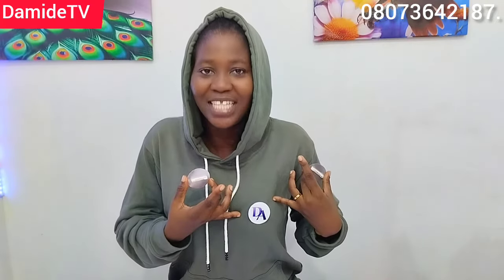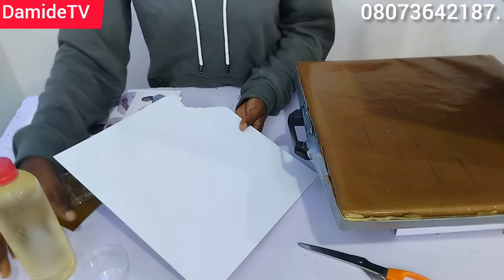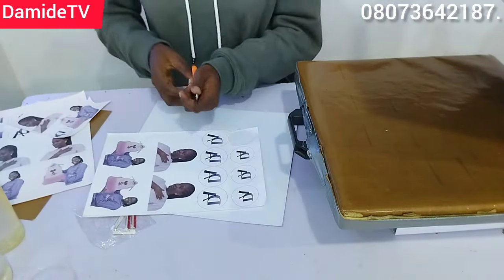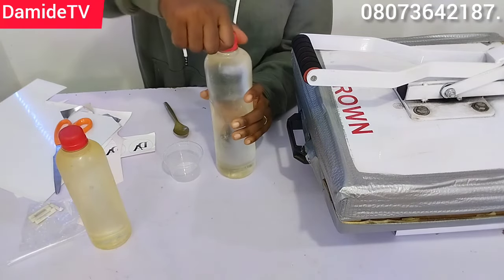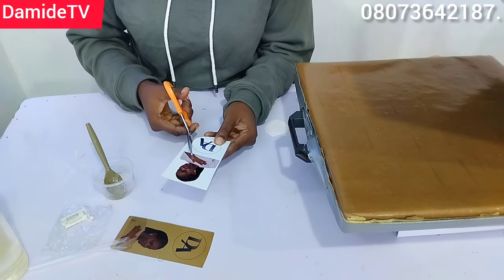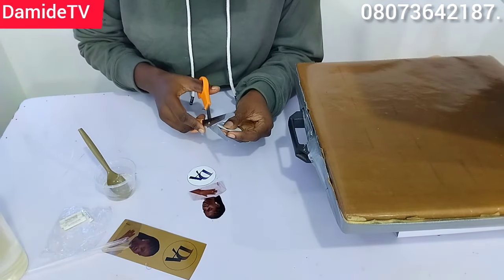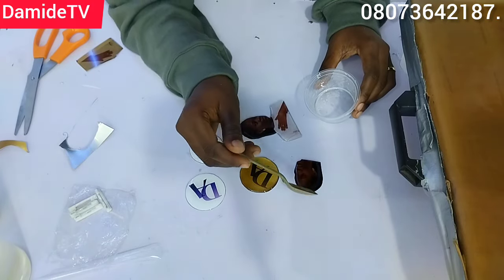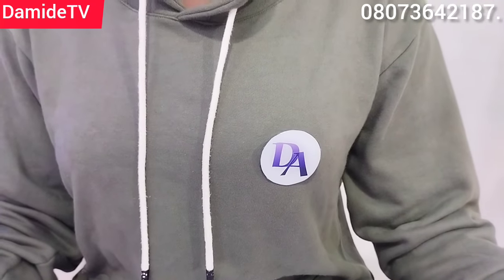HOW TO MAKE CHEST TAG WITH RESIN.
STREET WEARS CLASS FOR BEGINNERS: #25,000

Tote bag business class: #7,500

To register for my online screen printing class
fee:#10,000

To Register for My Physical Screen printing Class, chat me up For Price and details 👇

To register for online Gift Bag class click the link below to pay for the class👇

Fee: #2,500.

        OR
PAY INTO THIS ACCOUNT DETAILS
NAME: OLADOSU DAMILOLA OLANIKE
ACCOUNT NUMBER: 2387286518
BANK NAME: ZENITH.